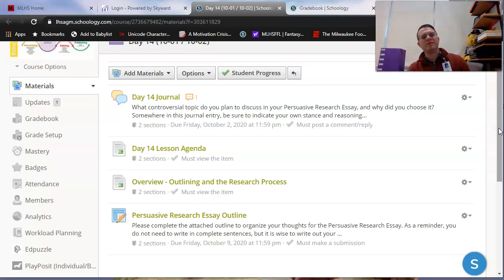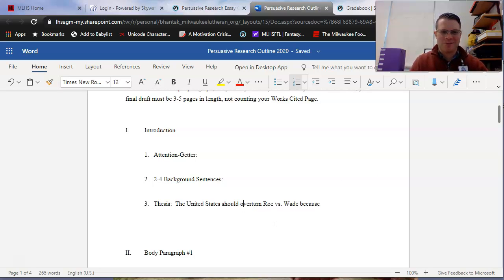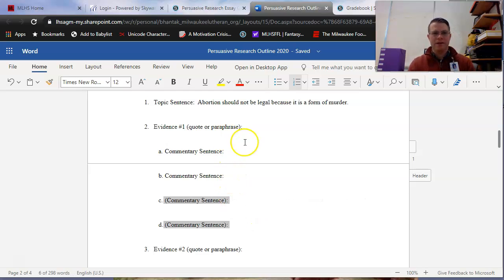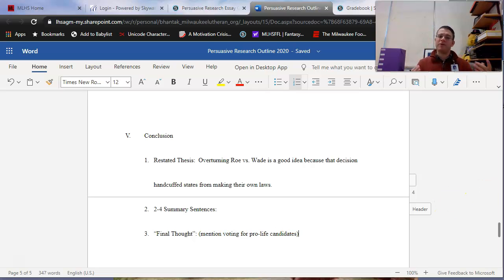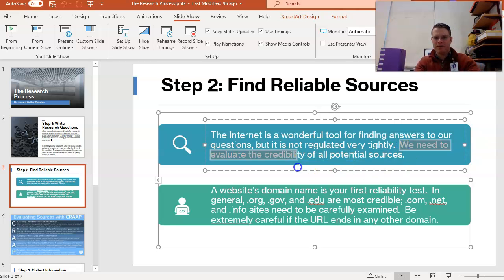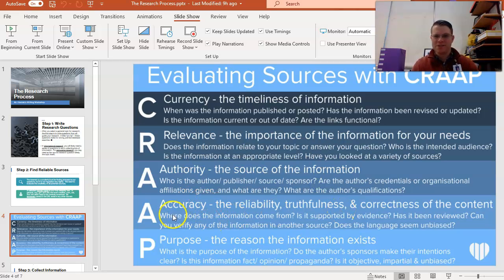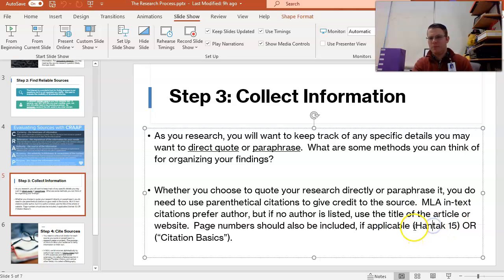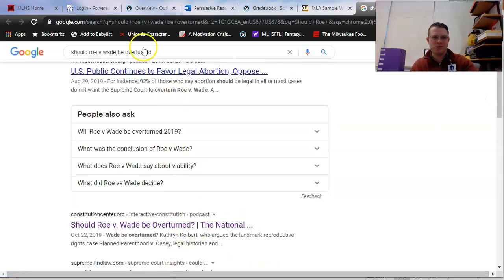Research and Outline Overview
In this video, I give an overview of our Persuasive Research Essay outline and teach the basic steps of the research process.